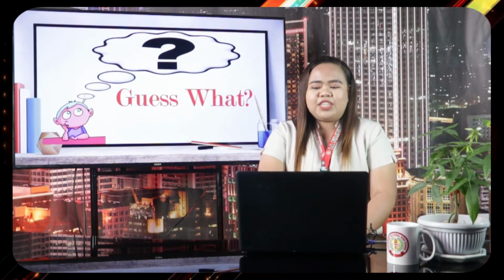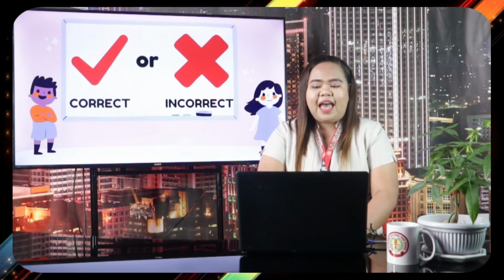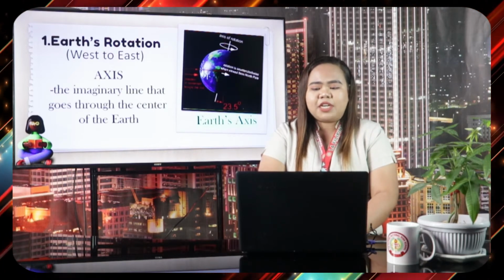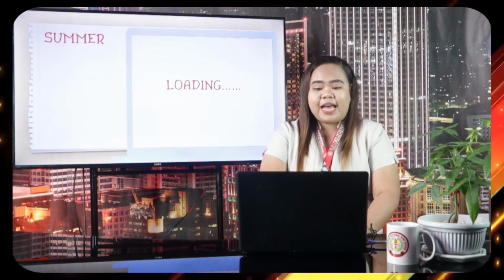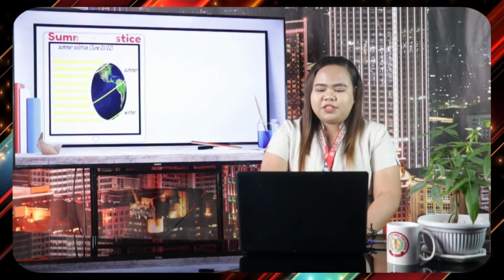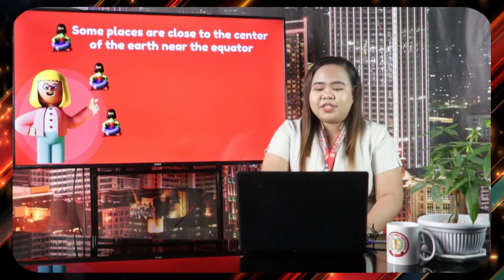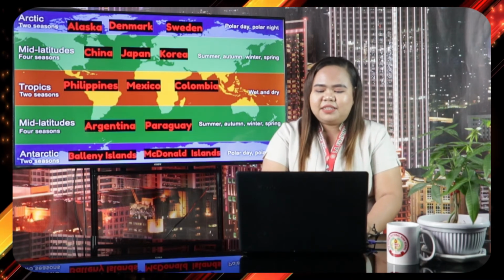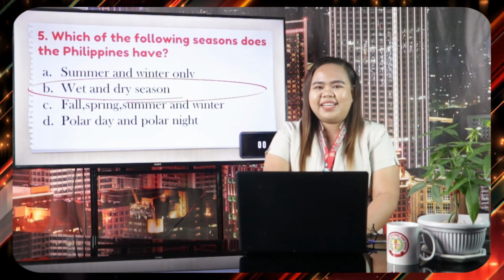Salida TeleRadyo - Science 7 - Seasons